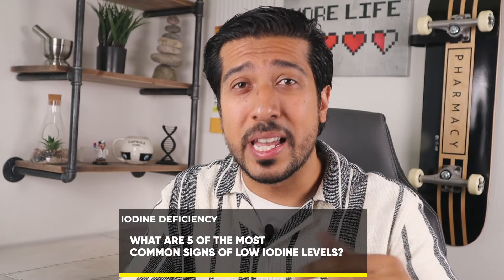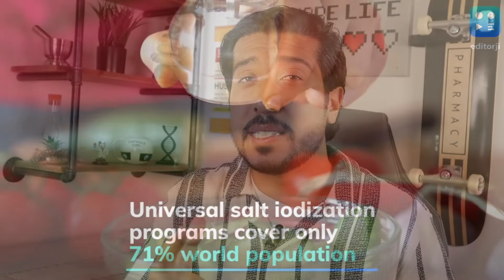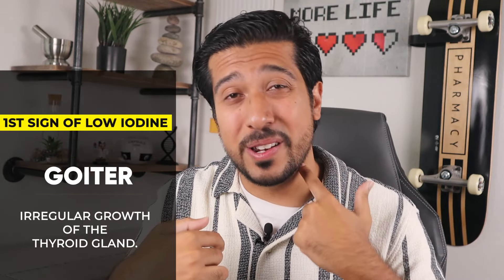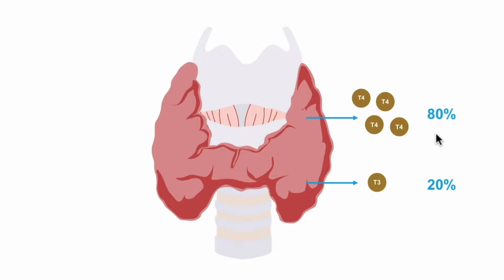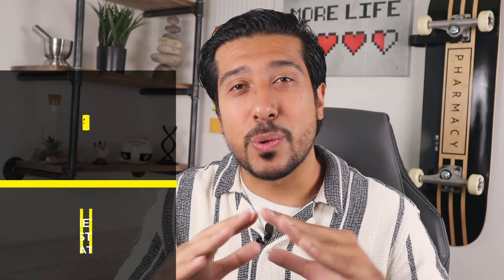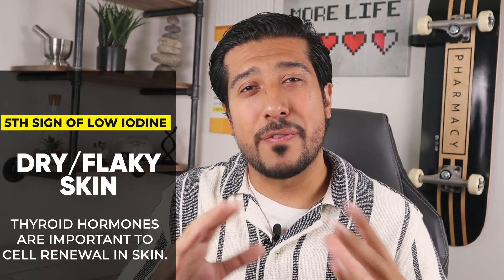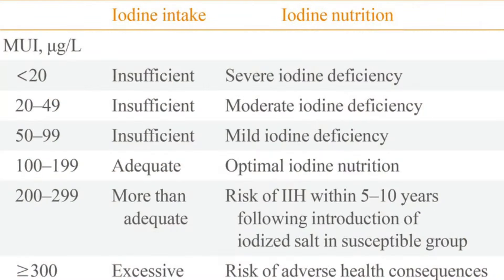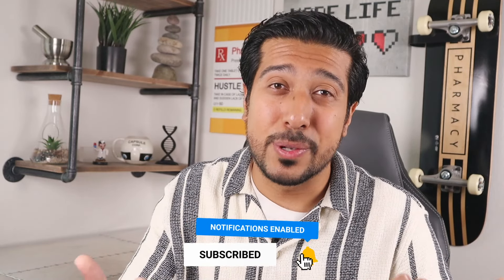5 Signs of Low Iodine | Iodine Deficiency Symptoms TO KNOW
5 Signs of low iodine. Iodine deficiency causes from low iodine symptoms. What are the signs of low iodine? Iodine deficiency hypothyroidism.

Iodine deficiency happens when your body lacks necessary iodine, which is a very important trace mineral. Iodine supports the thyroid gland in your neck, since your thyroid uses iodine to make thyroid hormones to control the rate of heartbeats, digestion and other many other important functions.

Low iodine symptoms

The United States, Canada, and dozens of other countries have salt-iodization programs.  Particularly in the US, salt manufacturers have been adding iodine to table salt since the 1920s.

Iodine deficiency test

Iodine is an essential component of the thyroid hormones thyroxine (T4) and triiodothyronine or (T3). Thyroid hormones regulate so many important systems in the body. If youre not getting enough iodine, the first symptom pops up, which is they first symptom on our list, which is swelling of the neck, or whats called a goiter.

Iodine deficiency goiter

The thyroid gland is that small, butterfly-shaped gland in the front of your neck. It makes T4 and T3, which are your thyroid hormones when it receives a signal from the thyroid-stimulating hormone (TSH) coming from the pituitary gland. And when TSH is up, the thyroid uses iodine to make thyroid hormones as normal, but when iodine is low, thyroid hormones cant be made, so the thyroid works harder to try and make them, which causes the cells in that area to grow larger, leading to a goiter.

Iodine deficiency risk factors

People who dont use iodized salt, pregnant women, vegans, even people who live in areas where their soil has no iodine, like in the alps or any mountainous areas and river valleys that are prone to flooding, the soil really has no iodine. So the fruits and vegetables end up being really poor sources of iodine, especially for vegans that heavily rely on fruits and vegetables.

Iodine deficiency weight gain

The second symptom is unexpected weight gain. Thyroid hormones help control the speed of your metabolism, if you have iodine deficiency, your body burns fewer calories at rest, which means more calories from food you eat are stored as fat instead of used for energy, which leads to weight gain.

Iodine deficiency weakness

Some studies have found that nearly 80% of people with low thyroid hormone levels, due to iodine deficiency, feel tired, sluggish and weak.

Iodine deficiency hair loss

This is because your thyroid hormones help control the growth of your hair follicles. If youre currently experiencing hair loss, which could be from a multitude of other factors, see if getting enough of iodine may help correct your thyroid hormone levels and stop hair loss.

Iodine deficiency dry skin

Also keep in mind that a number of other factors could lead to dry and flaky skin, but the reason why I mentioned this is because thyroid hormones help the body regulate sweat. People with lower thyroid hormones, sweat less than people with normal thyroid hormone levels with normal iodine levels. Remember, sweating helps keep your skin moist and hydrated.

Iodine deficiency disorder

So whats the solution and how much iodine do we actually need. The recommended daily intake of iodine for adult women is 150–300 µg to maintain a normal thyroid function; for men, it is somewhat less at 150 µg.

How to treat low iodine

Mild cases of iodine deficiency for the most part can be treated with using iodized salt in daily food consumption or eating more saltwater fish for example. But if youre vegan or vegetarian, some of the best food sources of iodine actually come from seaweed, kelp and nori which is found in sushi, have good sources of iodine.

Overall though, it appears that the general U.S. population has adequate iodine intake but the risk is real for some, especially during pregnancy. And its only when a person’s iodine intake falls below approximately 10–20 mcg/day, that hypothyroidism occurs, which is important to get your iodine levels checked as well as a thyroid panel if you suspect you may be deficient.